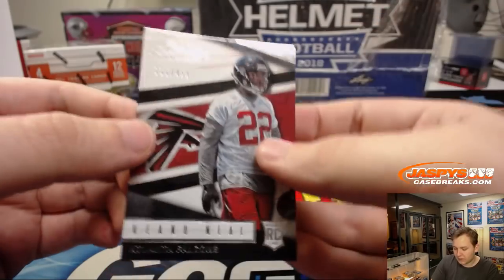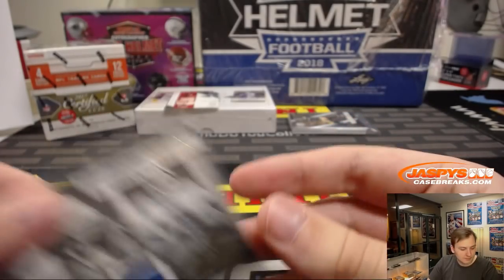1/7/19 - Jaspy's 6-Box Divisional Week Mixer #1 *PICK YOUR TEAMS*